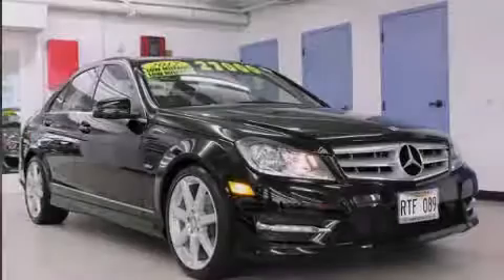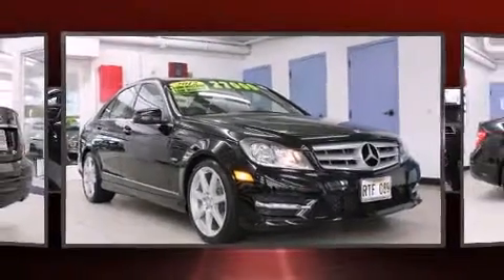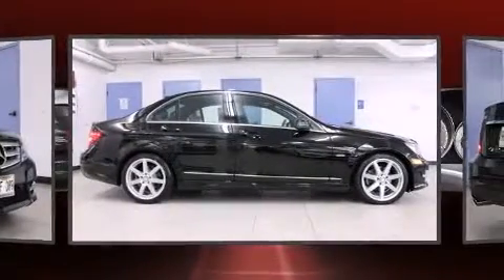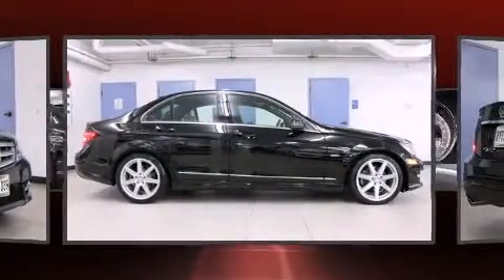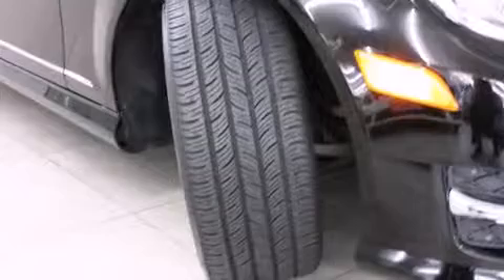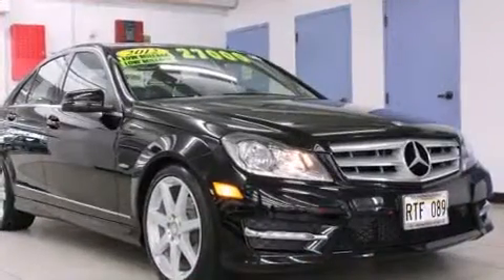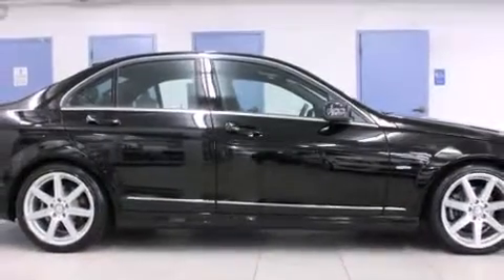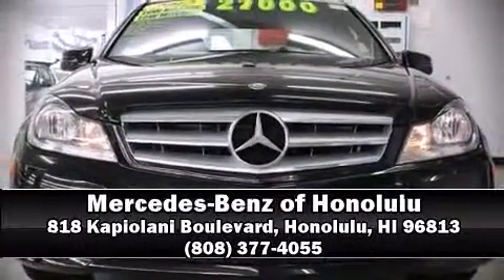2012 Mercedes-Benz C-Class C250 Sport in Honolulu, HI 96813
Sensibility and practicality define the 2012 Mercedes-Benz C-Class. This 4 door, 5 passenger sedan still has fewer than 30,000 miles! Under the hood you'll find a 4 cylinder engine with more than 200 horsepower, and for added security, dynamic Stability Control supplements the drivetrain. The engine breathes better thanks to a turbocharger, improving both performance and economy. Top features include power front seats, delay-off headlights, automatic dimming door mirrors, front bucket seats, power moon roof, rain sensing wipers, power windows, and remote keyless entry. Mercedes-Benz also prioritized safety and security by including: dual front impact airbags with occupant sensing airbag, head curtain airbags, traction control, brake assist, anti-whiplash front head restraints, ignition disabling, and 4 wheel disc brakes with ABS. This car was designed with safety in mind, allowing you to drive with even greater assurance. Our sales staff will help you find the vehicle that you've been searching for. We'd be happy to answer any questions that you may have. Stop by our dealership or give us a call for more information.